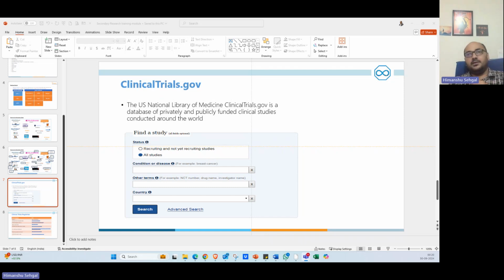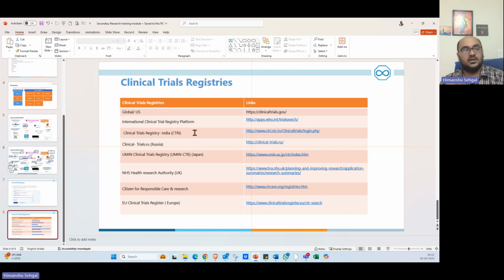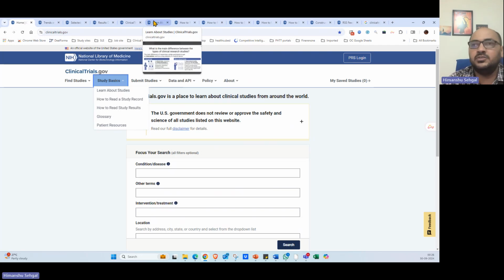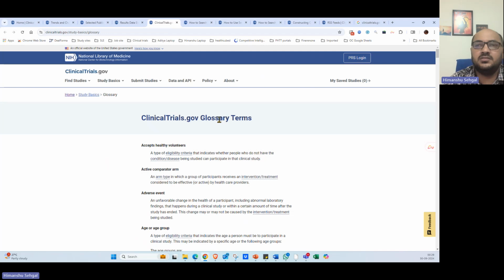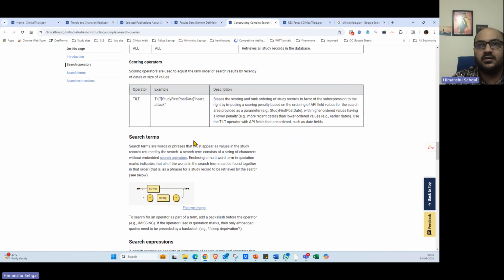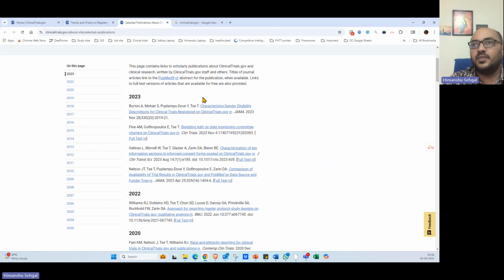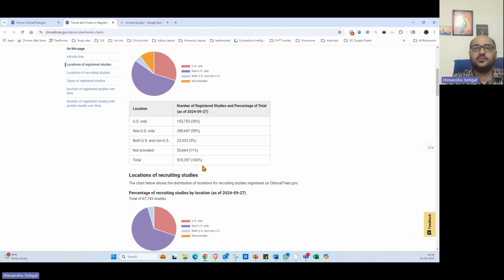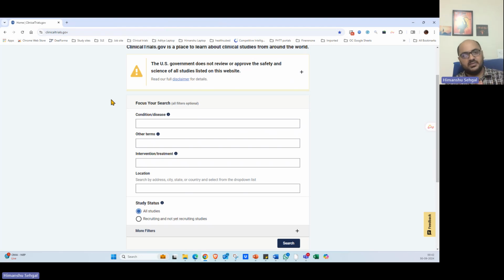🚀 Master ClinicalTrials.gov: A Complete Walkthrough 🌐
In this 30-minute in-depth tutorial, we guide you through the different sections of ClinicalTrials.gov, showing how to navigate and make the most of this valuable resource. Whether you're a researcher, consultant, or just curious about clinical trials, this video will help you understand how to search for clinical trials, submit your own studies, and leverage data from this platform for content creation.

🔍 Topics Covered:

How to effectively search for clinical trials.
- A detailed explanation of the Glossary to familiarize yourself with clinical trial terminology.
- Navigating Charts and Trends for insights on clinical trial data, which can be used to create compelling content for platforms like LinkedIn.
- How to submit studies and understand compliance requirements.
- Tips on using ClinicalTrials.gov for consulting and competitive intelligence (CI) purposes.

💡 Bonus: I also share practical tips on how to use the data from the Charts and Trends section to create engaging content for your LinkedIn page and enhance your professional visibility!